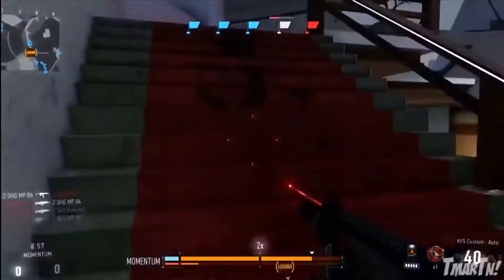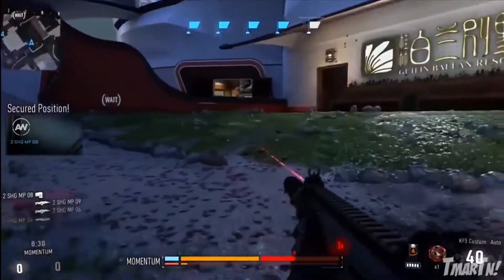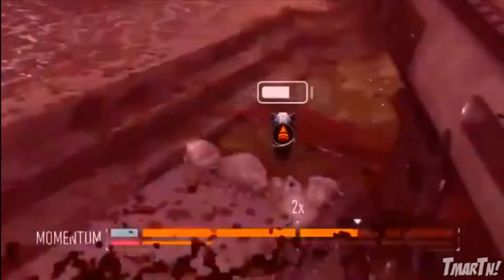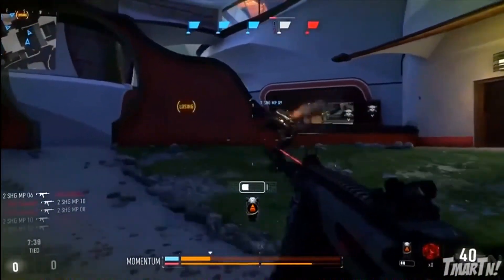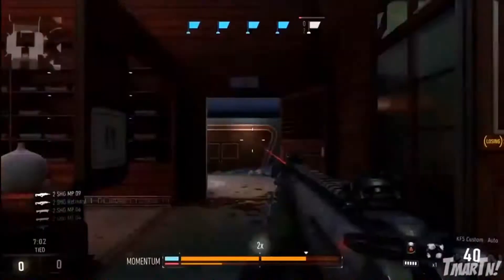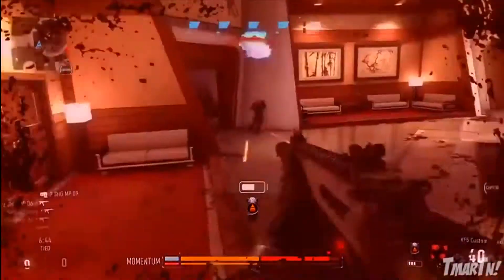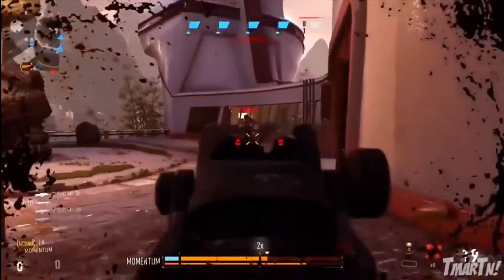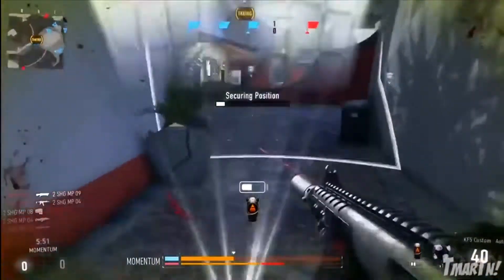*NEW* Call Of Duty: Advanced Warfare - "Momentum" Multiplayer *GAMEPLAY* Footage!!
So COD fans you're thinking "Are we ever going to have them bring Momentum back to Call Of Duty?" Well starting November    4th (3rd if you pre-order) CoD: AW brings back another one of the multiplayer game modes: "Momentum". Here's gameplay footage of it. I have another trailer for AW that'll be up later as I assume this'll be CoD weekend. Well, ya know the rest. Enjoy!